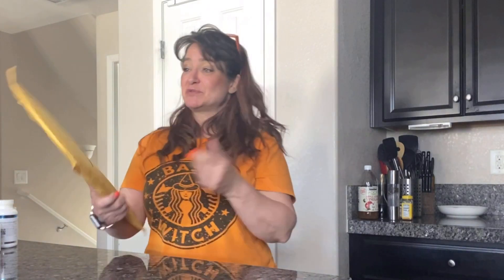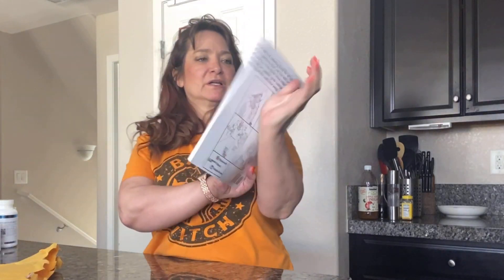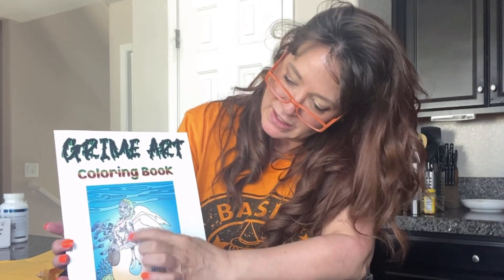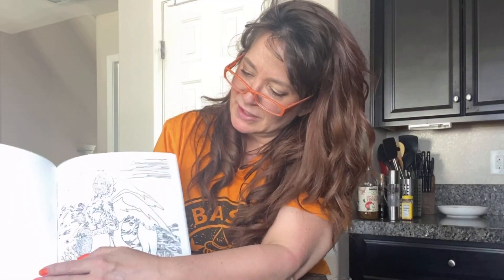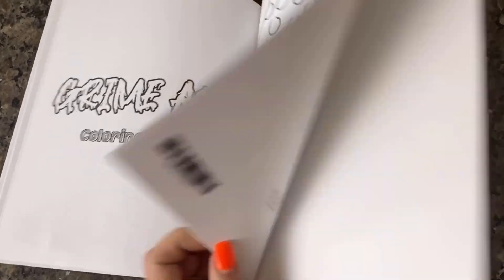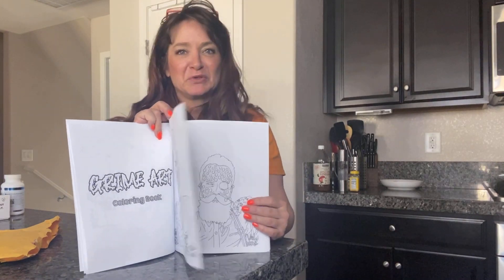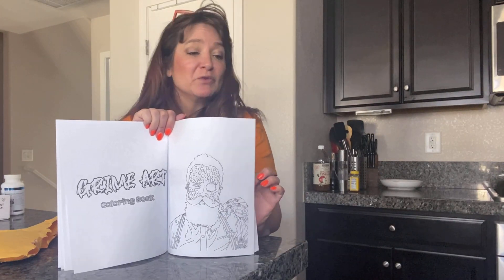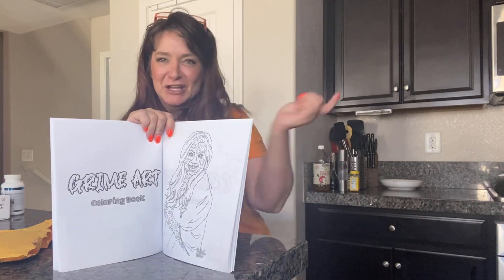Grime Art Coloring Book Review See The Inside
You'll be coloring and distressing in no time with this Grime Art coloring book! See what's inside and pick your medium. Crayons, paint, colored pencils, pens, gel pens. color any way you want.

We are live every Tuesday night at 6 pm PST on all your favorite platforms!   We give away cool prizes.